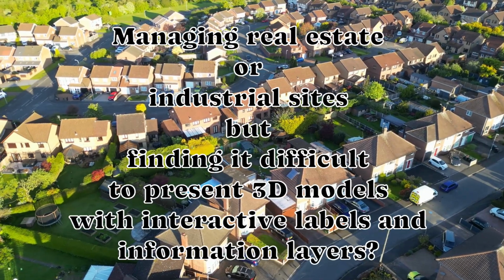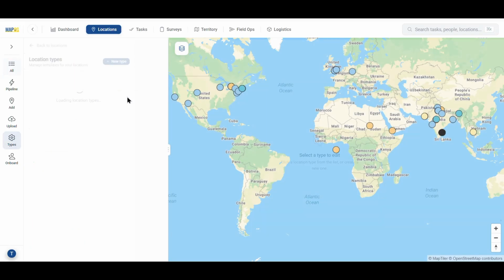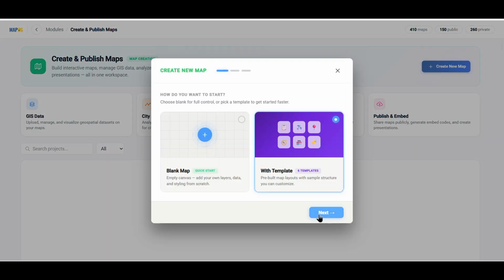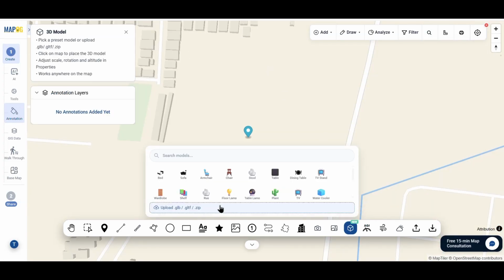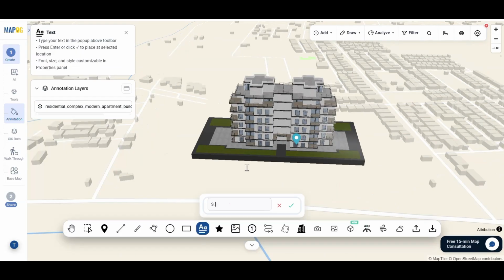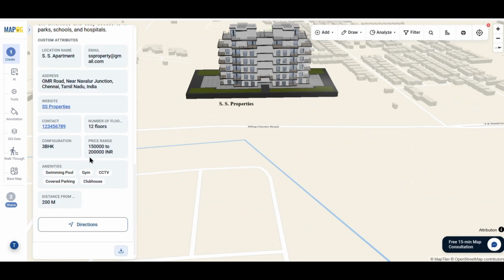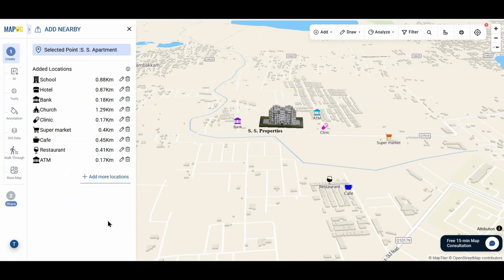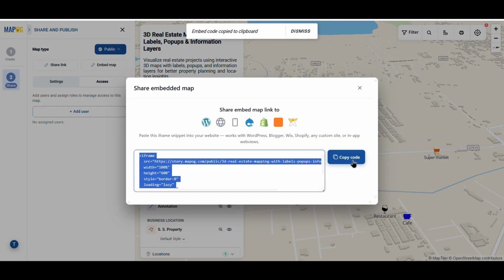How to Add Labels, Popups & Information Layers to 3D Models in MAPOG | Interactive Property Mapping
Managing real estate projects, industrial facilities, or infrastructure sites but struggling to present 3D models with meaningful information and interactive labels?

With MAPOG, you can combine 3D models, custom labels, property information, nearby amenities, and interactive map layers into a single professional map experience.

In this video , learn step-by-step tutorial, you'll learn how to create interactive 3D property maps that help users visualise buildings, explore project details, and understand surrounding infrastructure more effectively.

🚀 What You'll Learn in This Video:

✔ Create reusable location templates for property information
✔ Create a new interactive map using MAPOG templates
✔ Upload and position 3D models in GLB, GLTF, or ZIP formats
✔ Adjust model scale, opacity, altitude, and rotation
✔ Lock the perfect 3D view using Fix View
✔ Add custom text labels directly on the map
✔ Create building boundaries using polygon mapping
✔ Attach images, descriptions, and property information
✔ Add nearby amenities and points of interest
✔ Calculate and display distances automatically
✔ Share maps publicly or privately
✔ Collaborate with teams using role-based permissions
✔ Generate shareable and embeddable interactive maps

🏢 Why Use MAPOG for 3D Property Mapping?

MAPOG helps organisations:

• Create interactive property showcases
• Improve project visualisation
• Add meaningful property information to 3D models
• Display nearby amenities and connectivity
• Simplify stakeholder presentations
• Enhance customer engagement and decision-making
• Share professional GIS-based maps instantly

Instead of static maps and disconnected project files, MAPOG brings buildings, data, and location intelligence together in one interactive experience.

🌍 Perfect For:

• Property Consultants
• Urban Planning Teams
• GIS Professionals
• Construction Companies
• Infrastructure Projects
• Smart City Initiatives
• Architecture Firms
• Industrial Facility Managers

👍 If this video helped you:

✔ Share it with your colleagues and team